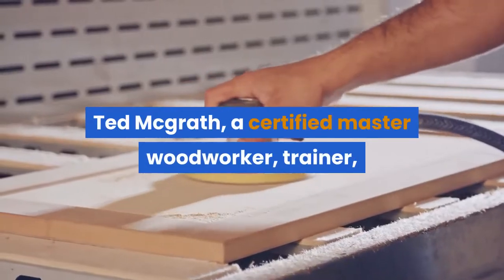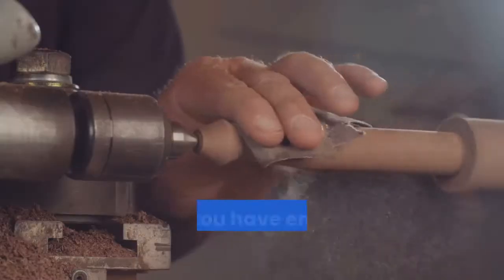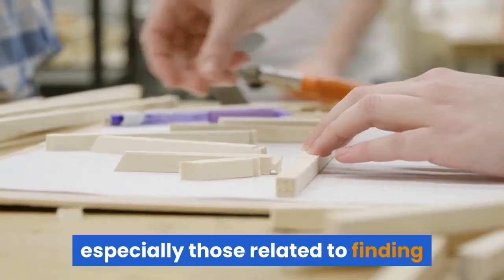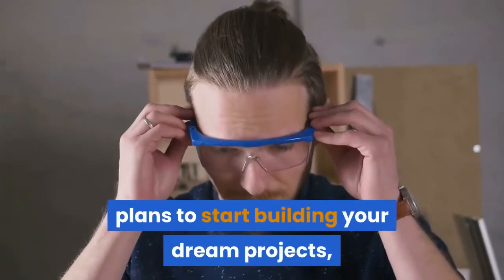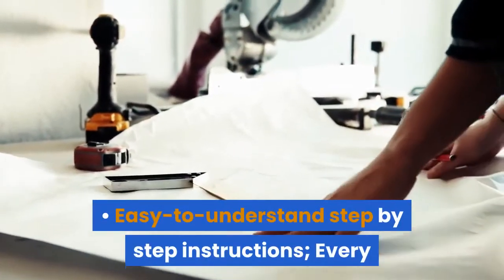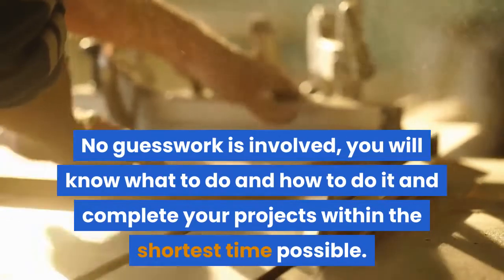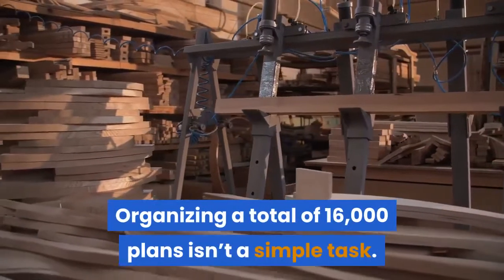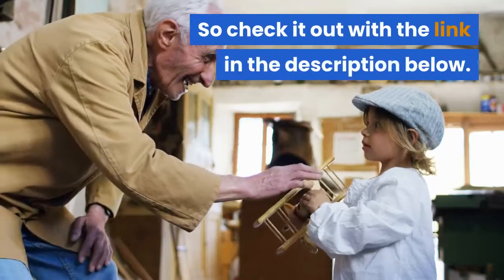Learn How to Build Anything Out of Wood. Woodworking Plans for 16000 projects.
This is nuts! Over 16,000 plans. Build virtually anything you can and can't imagine!

Step-by-step detailed plans that can be built even if you don't have a large workshop and expensive tools. Nothing is left to guesswork. It's like having a master woodworker holding you by the hand to guide you through the project.

Cutting and materials lists are included so you can go to the store once and buy the correct amounts of supplies and tools for each project, saving time and headaches. Less waste more haste.

You will get detailed schematics in full color so even the most difficult projects are clearer and easier to build. You will be able to finish your projects in a fraction of the time it would usually take.

Also included are views from all angles so that you actually build something that looks like the drawing. Intricate details of every joint, angle and corner are all included. Spend your extra time sanding and finishing instead of scratching your head.

The plans cover all skill levels from beginner to professional, and also all levels of tools and equipment. There will certainly be thousands of projects that suit your needs no matter where you are in your woodworking career.

There are so many projects covered in Ted's Woodworking:

Arbor Projects
Adirondack Chairs
Artwork Display
Bathroom Unit
Box Designs
Billiard/Pool Table
Barn Plans
Bed Plans
Bedside Cabinets
Bee Hive Plans
Bench Projects
Bird Feeders
Birdhouse Plans
Boat Plans
Book Case Plans
Changing Table
Coat Rack
Cabin Plans
Cabinet Plans
Carport Plans
Cart Plans
Cat House Plans
CD/DVD Holder
Cellar Projects
Chair Plans
Chest Designs
Chicken Houses
Children Rooms
Clock Plans
Coffee Tables
Cold Frame Plans
Compost Bin
Computer Desk
Containers
Crafts and Gifts
Cutting Boards
Deck Plans
Dollhouses
Dog Houses
Door Designs
Dressers
Drill Press
Entertainment
Furniture Plans
Farmshop Plans
Fences
File Cabinet
Fireplaces
Frames
Furnishings
Kids Furniture
Garage Plans
Gazebos
Greenhouses
Guitars
Gun Cabinets
Gun Hidden Storage
Hammocks
Home Office
Horse Barns
Humidor Plans
Hutch Plans
Jig Plans
Kitchen Projects
Knife Block
Lamps
Landscaping
Lathe Plans
Mailbox
Mantels
Media Center
Mirrors
Music Boxes
Ottoman Plans
Outdoor Plans
Pergolas
Planters
Playhouses
Rabbit Houses
Wooden Racks
Router Plans
Screens
Scroll Saws
Outdoor Sheds
Shelves
Signs & Displays
Small Homes
Squirrel Den Box
Stools
Storage Plans
Swing Plans
Table Plans
Tool Boxes
Trays
Trellis Plans
Utility Buildings
Wooden Toys
Wagon Designs
Wind Generator
Windmills
Wishing Well

& Many More!